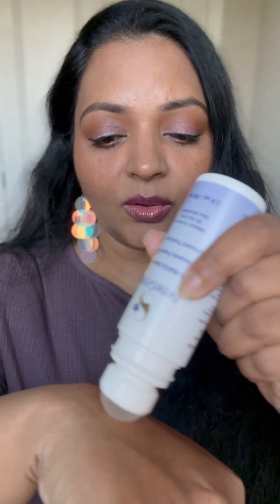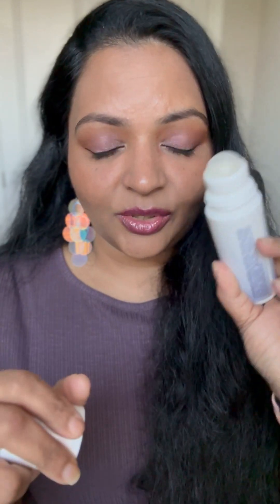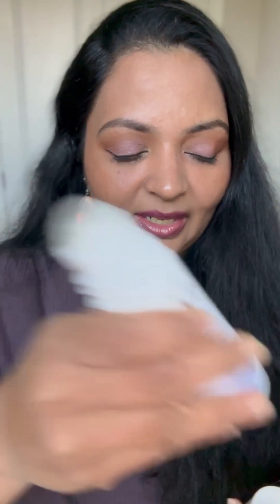Are you looking for aluminum free deodorant? You found one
Say hello to the newest edition to bodycare, our Fresh Roll-On Deodorant 💫

WHAT WE LEFT OUT:
Aluminum
Baking Soda
Sulfates
Gluten
Parabens
Animal By-Products

Clinically proven to fight odor and underarm staining for up to 12 hours* 🤩

*Consumer Perception and Clinical Study of thirty-three participants (7 males & 26 females) between the ages of 26 and 69 using Fresh Roll-On Deodorant for a 24-hour period. Consumer Results based on the number of participants who agreed with the statements.